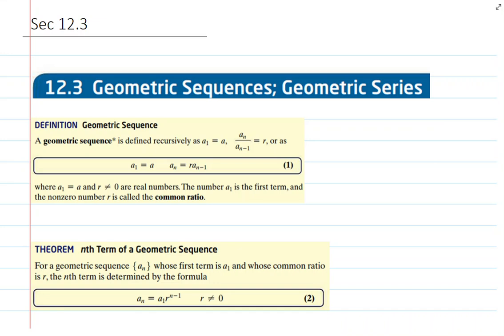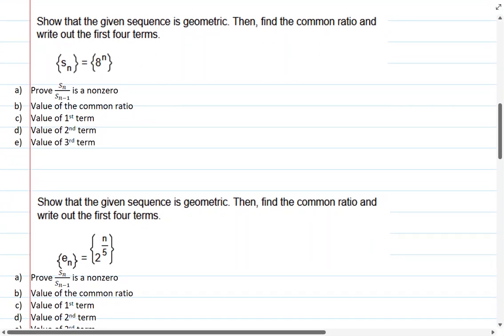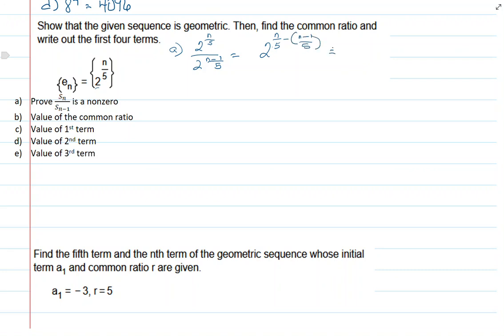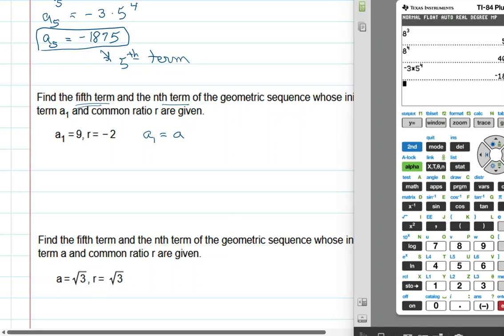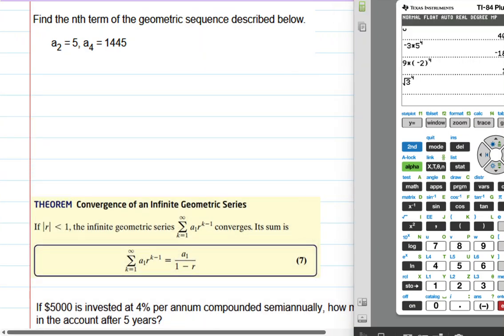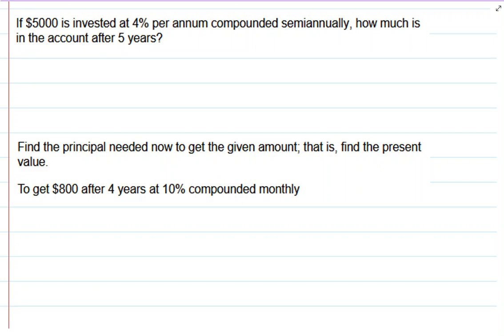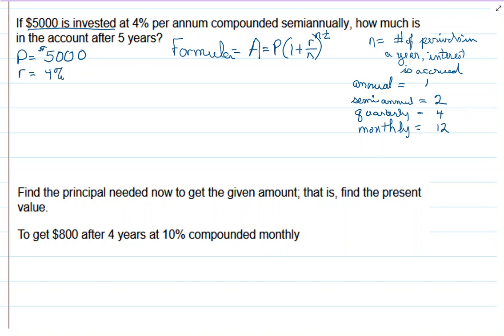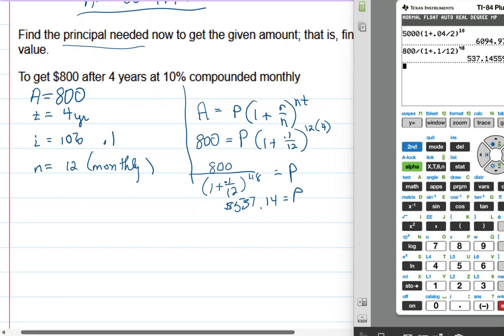M2412 Video Sec 12.3